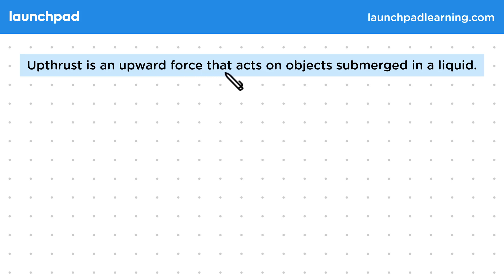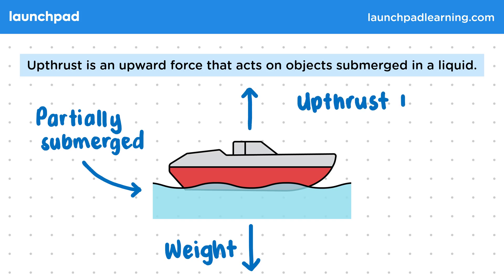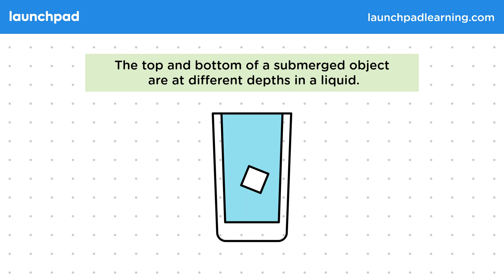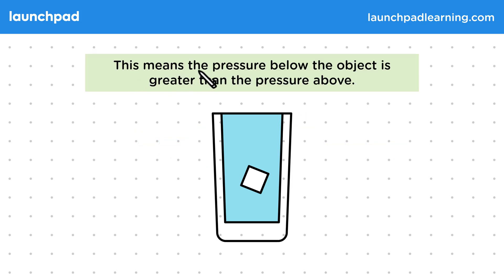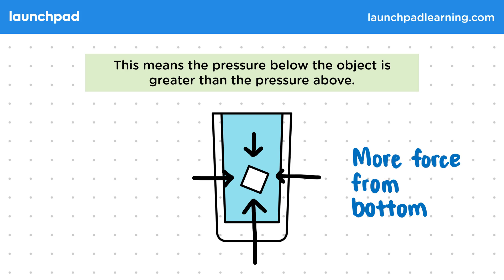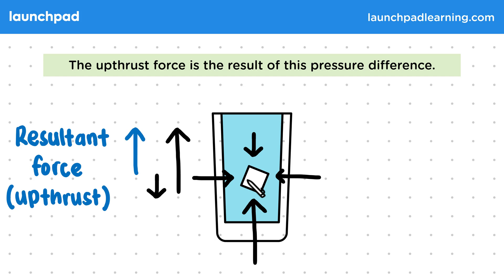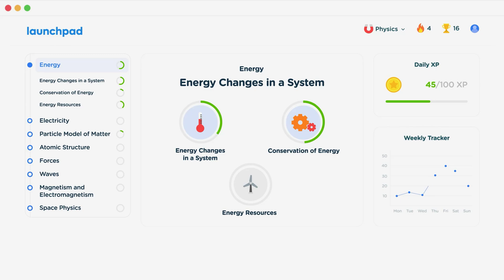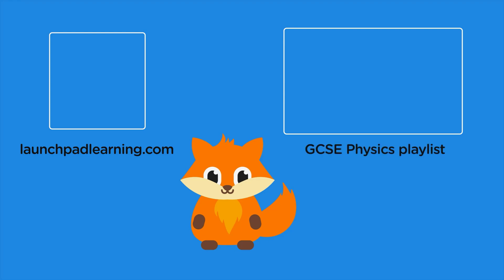Upthrust - GCSE Physics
🦊 In this GCSE Physics video, we explain that upthrust is an upward force exerted by a liquid on submerged objects, caused by the pressure difference between the top and bottom of the object. The pressure is greater at greater depths, which results in a net upward force on the object, known as upthrust. This force helps keep objects like boats or ice afloat, counteracting their weight.